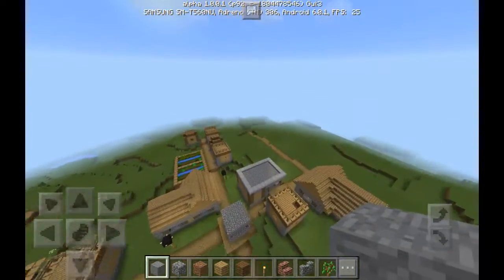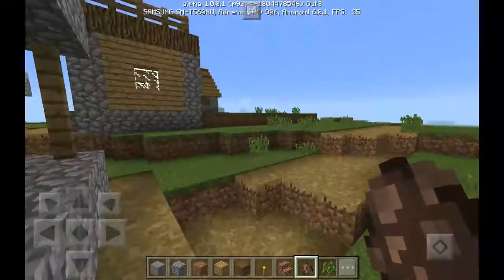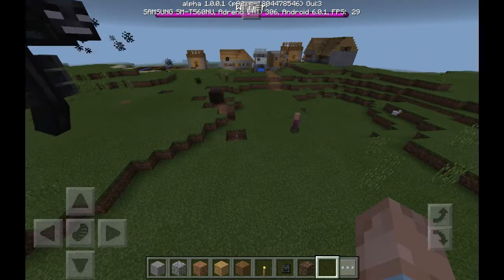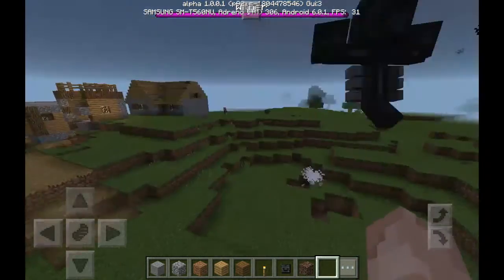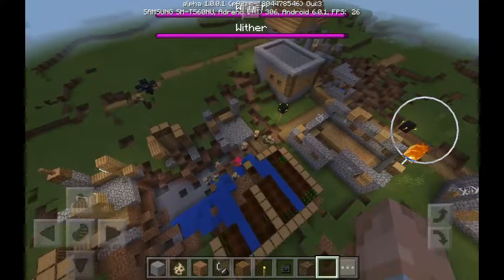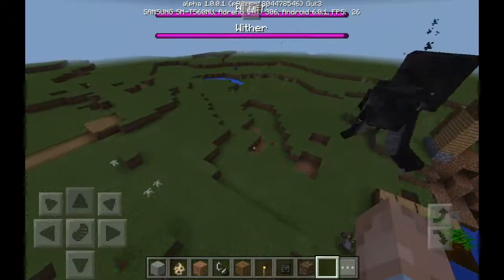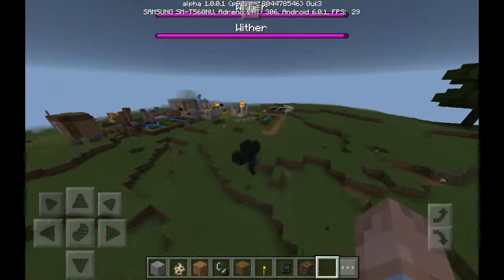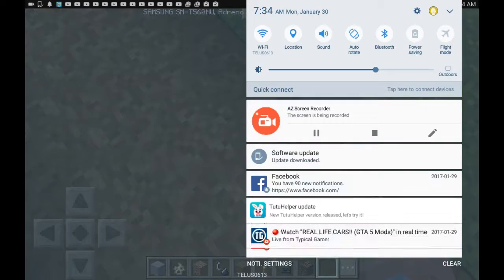Minecraft wither blows up village !!!